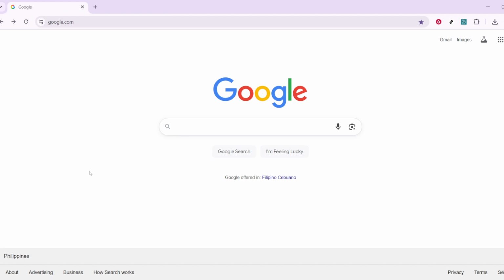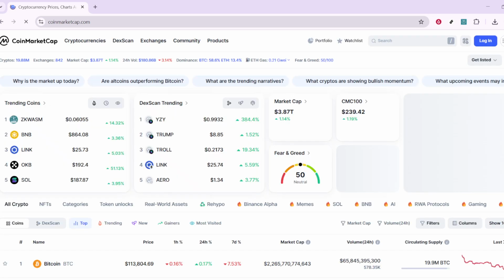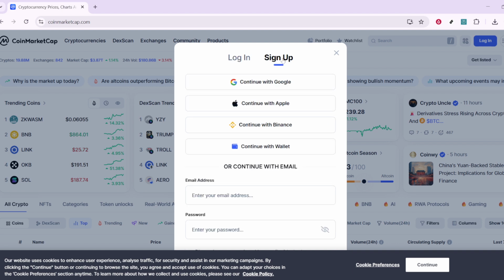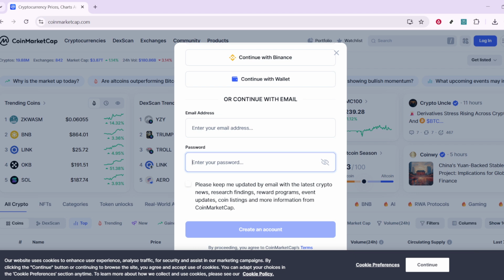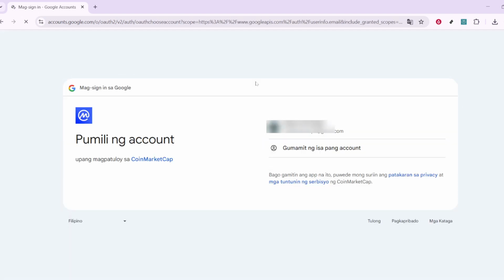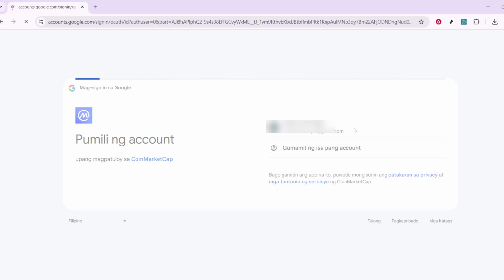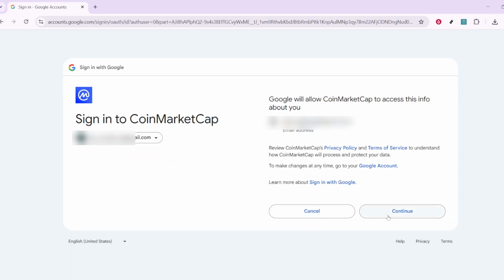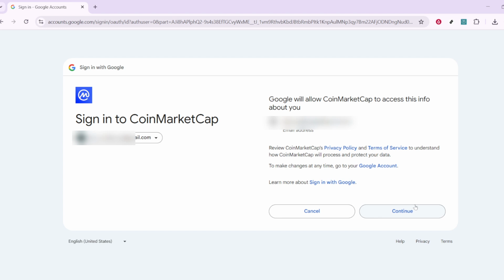How to Create a CoinMarketCap Account Step by Step 2025